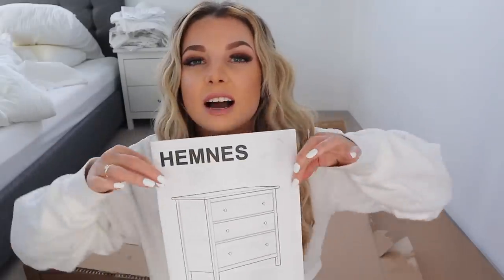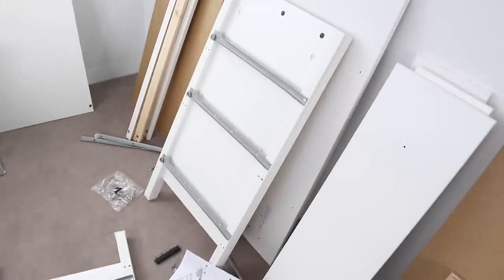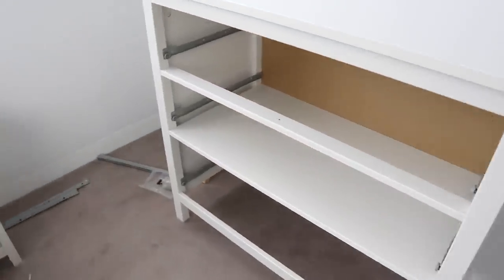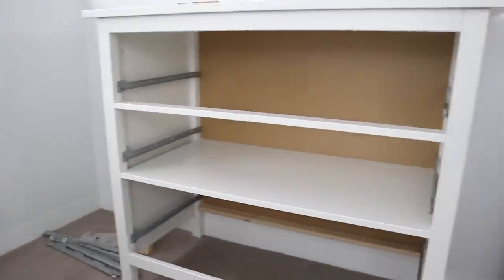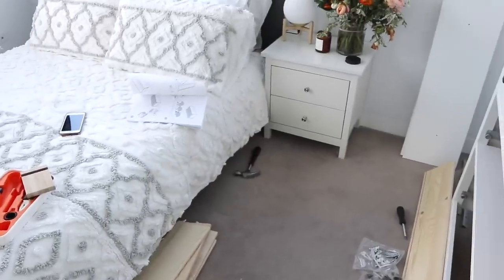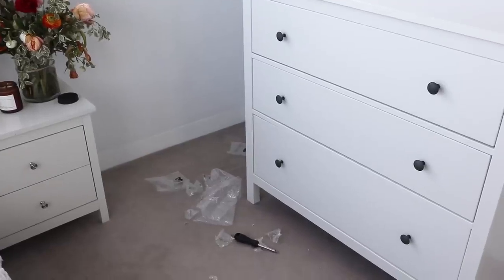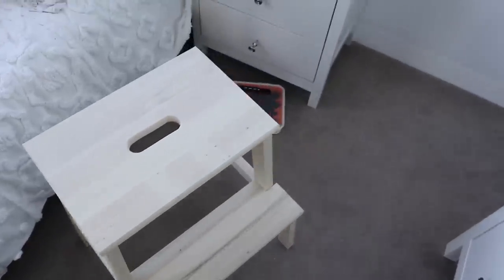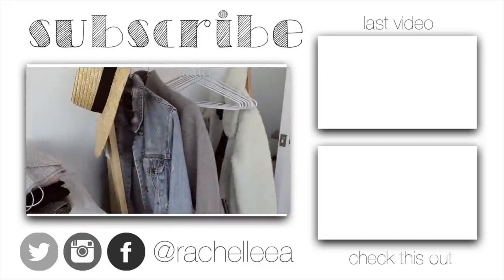Project Bedroom Makeover | Building new IKEA furniture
Project Bedroom Makeover | Building new IKEA furniture. Today I am building my new IKEA hemnes 3 drawers and a step stool for my new bedroom makeover. This is a slow process makeover and I have plenty of room DIYs and home styling coming up.